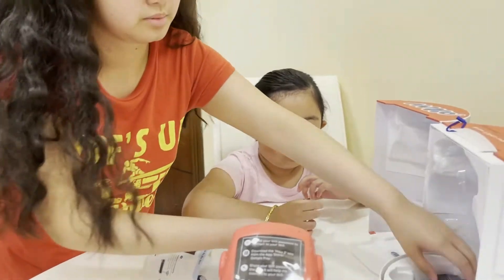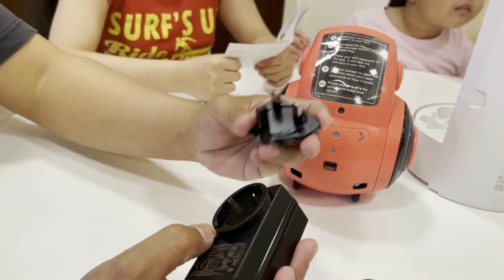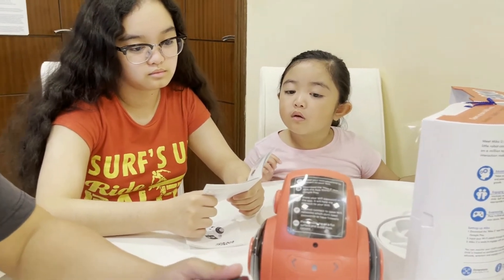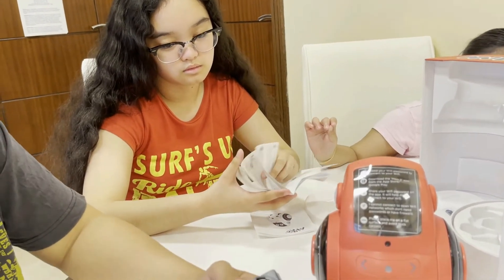Miko2 Robot | Playful Learning STEM Robot | UNBOXING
Miko2 is the latest offering from Miko, an advanced consumer robotics innovation lab, passionate about bringing the best of technology to young learners everywhere. Miko 2 is the most advanced personal robot for kids powered with super smarts to Engage, Educate and Entertain children.
To unlock the amazing possibilities that this adorable little bot holds, download the Miko 2 app and enter the amazing world of Miko 2.

Miko 2 makes learning fun through conversations. Loaded with an academic syllabus, news updates, facts about the world, and much more! Full of educative and fun games, Miko 2 can play music, dance, tell stories, riddles, rhymes, and fun facts & even do the moonwalk!
Equipped with an emotional intelligence machine, Miko 2 identifies, recollects, and remembers the child’s moods, growing with the child with every interaction.

With Tele-Connect, it helps you stay in touch with your child anytime, anywhere through video calling & remote navigation.
A trustable little robot, with data encryption and strict privacy norms, the child’s data remains secure. With profanity filters, age-appropriate content, and culturally neutral suggestions, it is 100% child-safe.